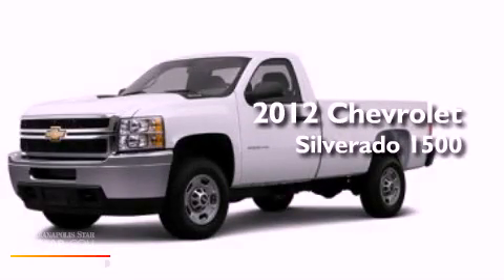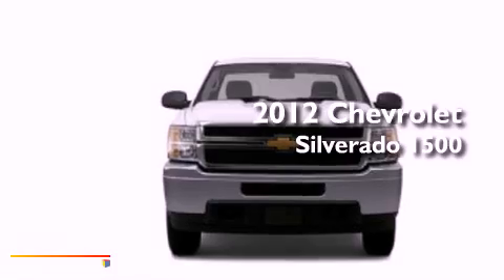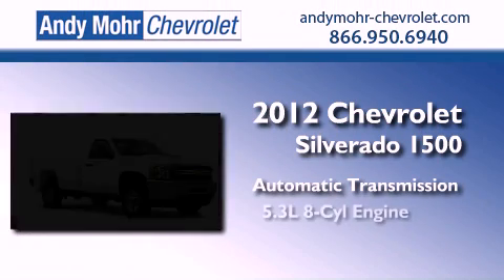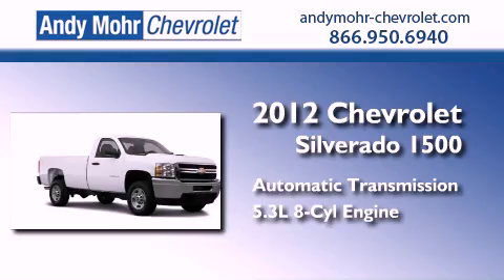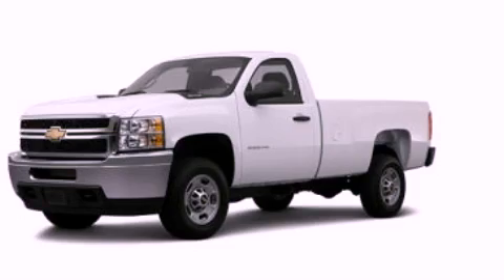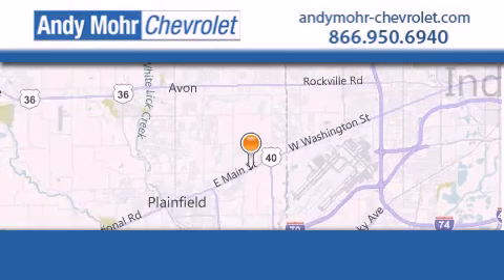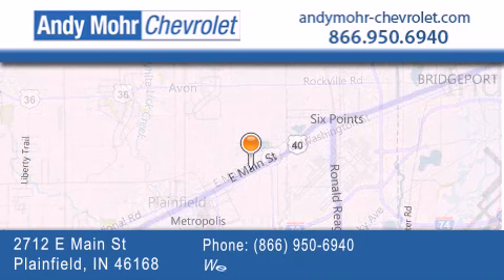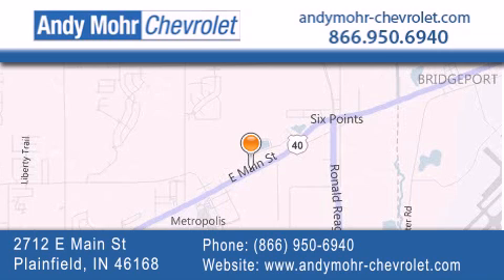2012 Chevrolet Silverado 1500 Indianapolis IN 46168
Year : 2012
 Make : Chevrolet
 Model : Silverado 1500
 Engine : 5.3L V8 16V MPFI OHV Flexible Fuel
 Trans . : Automatic

 Stock : T20895

 2712 E. Main Street